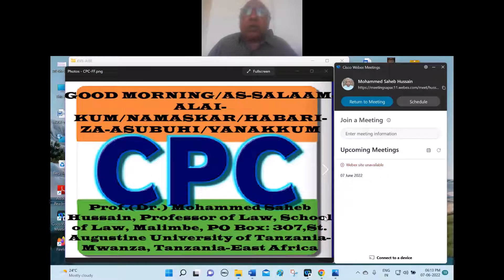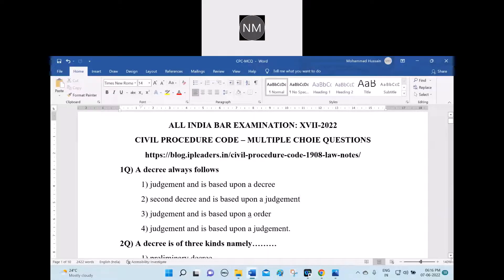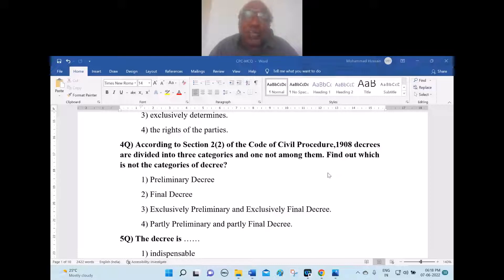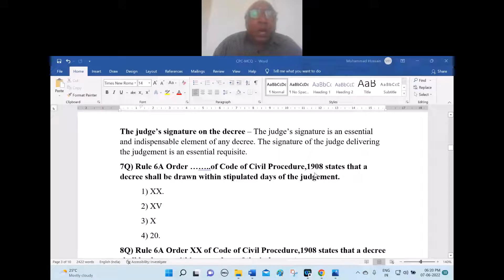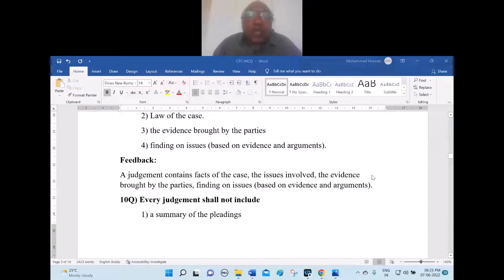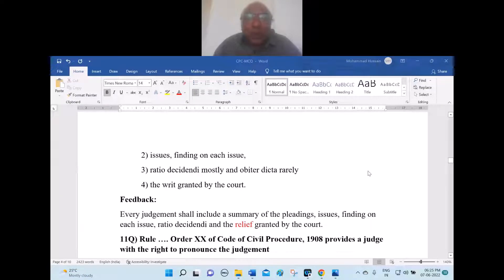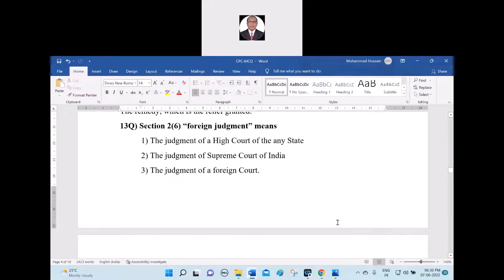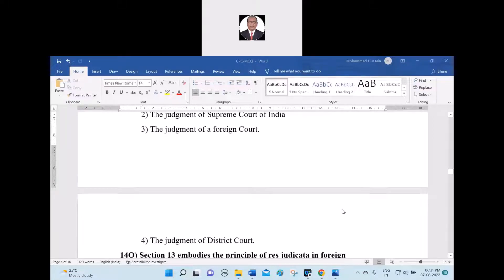Mohammed Saheb Hussain-AIBE-XVII-2022-Civil Procedure Code-Online Class-07-06-2022